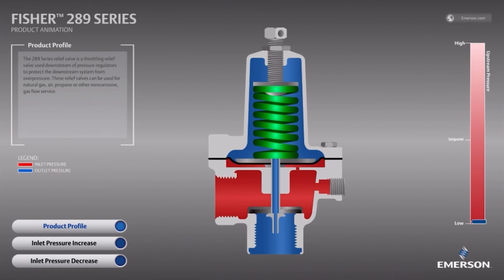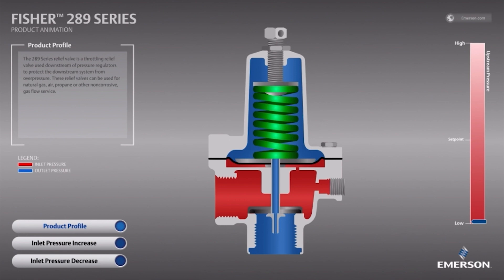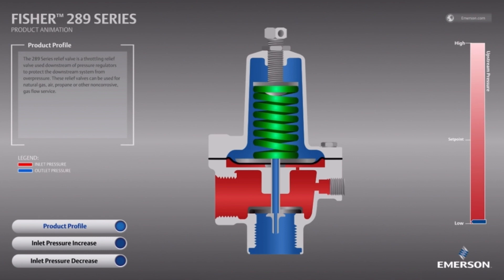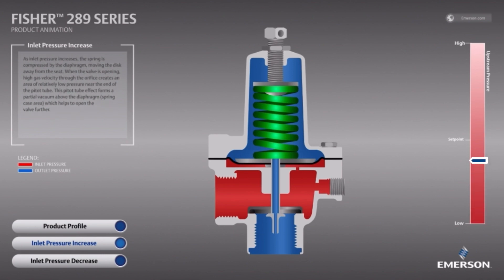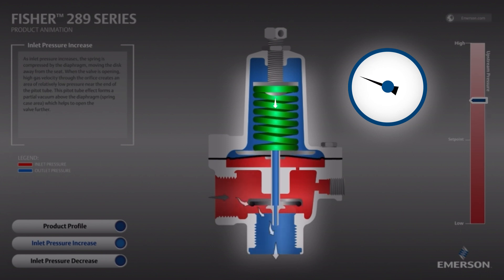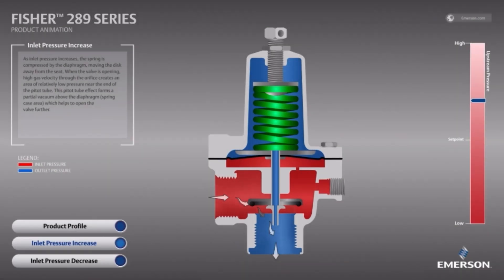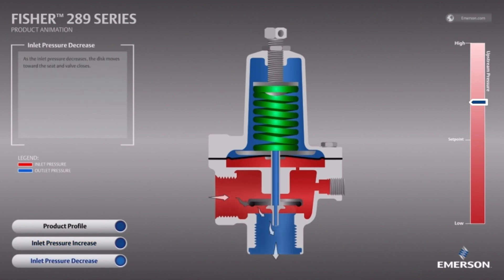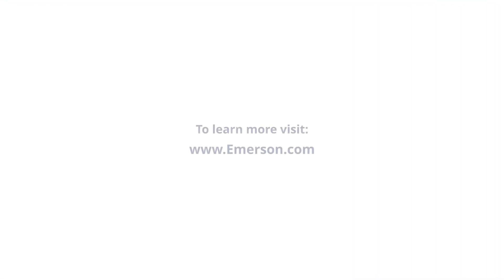How a Fisher 289 Gas Relief Valve Works - Guided Operation Tutorial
The Fisher 289 relief valve